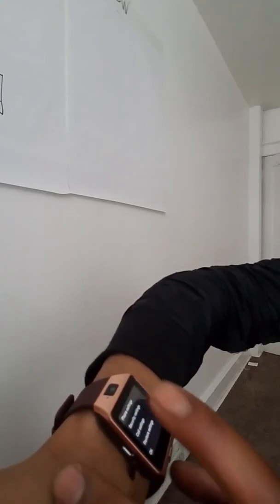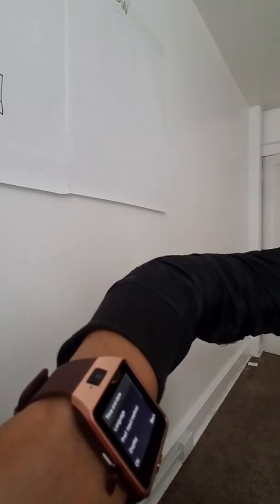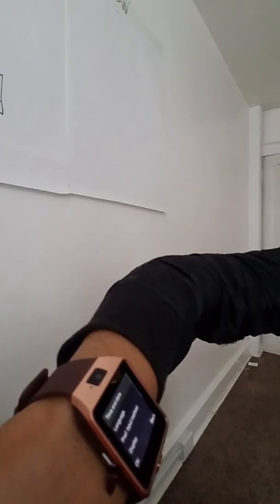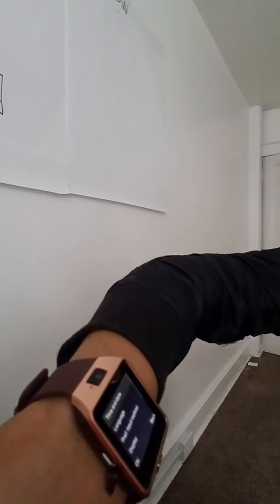A\Smart Watch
Win Stuff for shopping online!!!